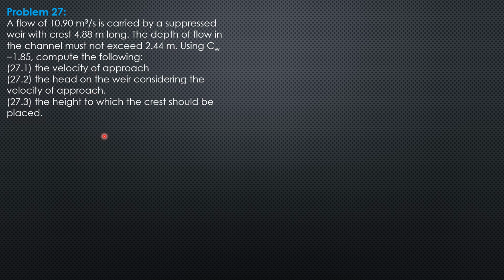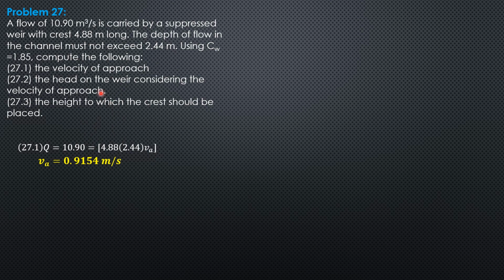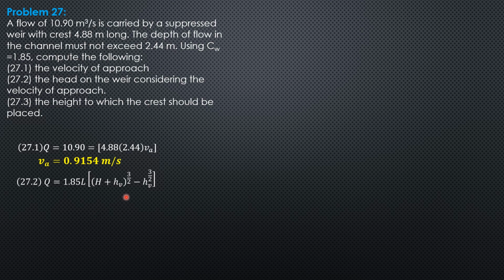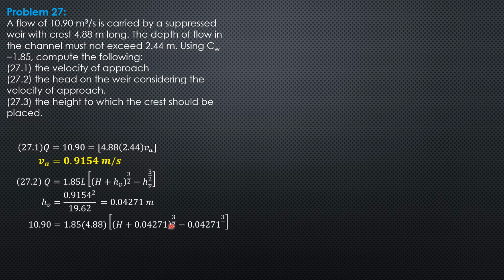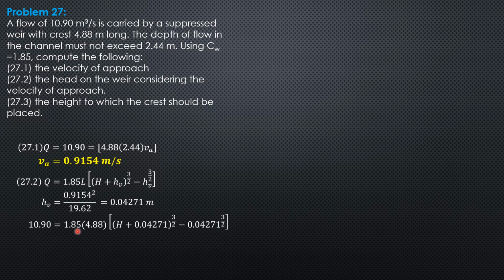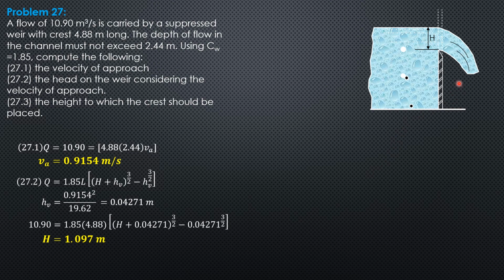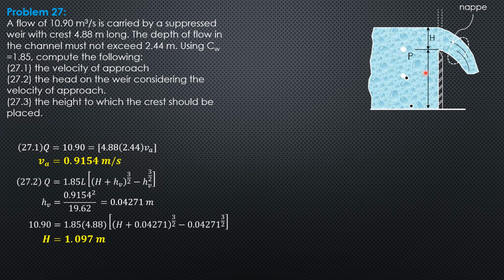ORIFICES, TUBES and WEIRS (STEADY FLOW), Example 27